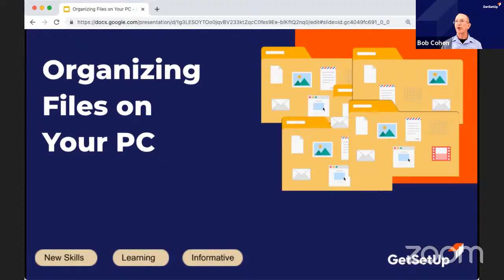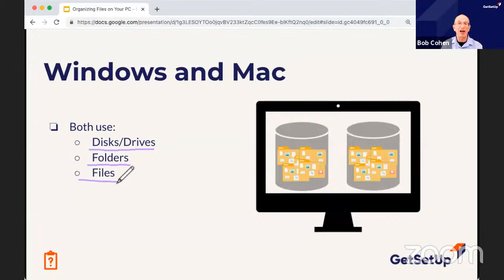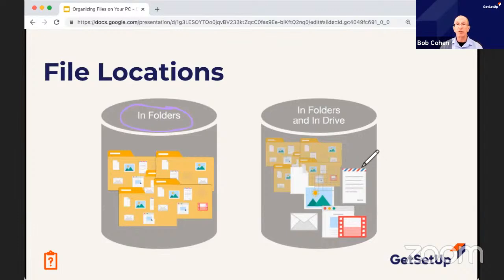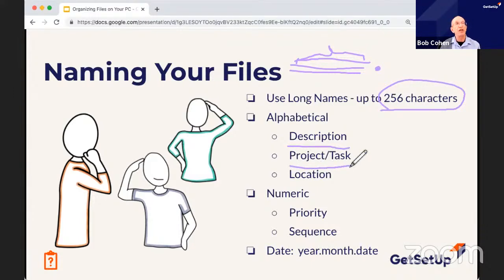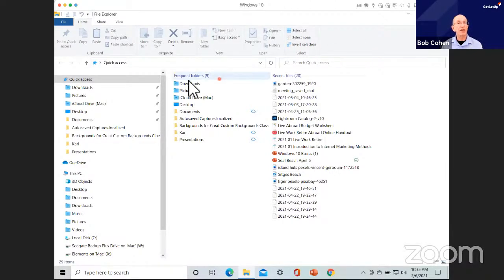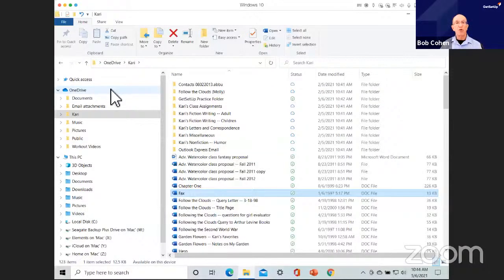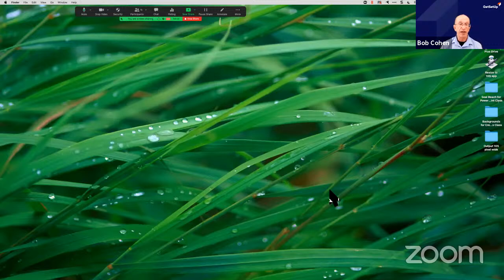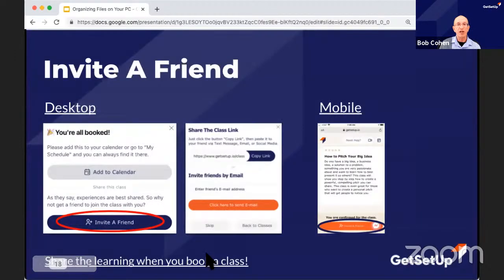Technology Classes for Active Older Adults - Organizing Files on Your PC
Join our small group classes for FREE to ask questions, share information, and access special benefits.